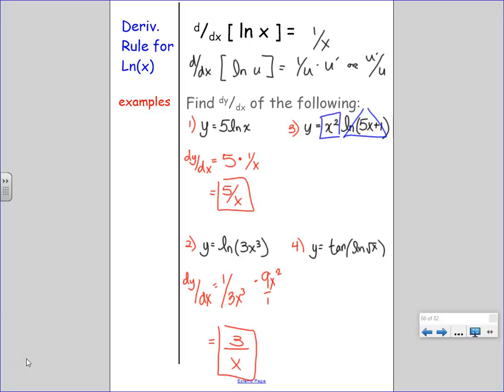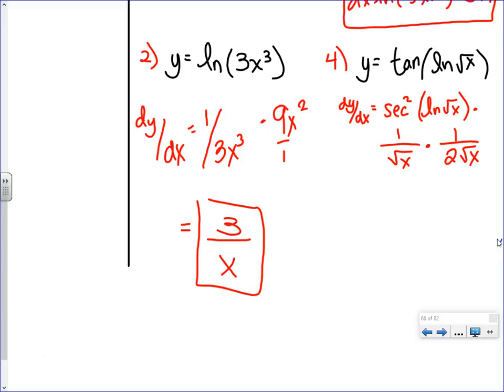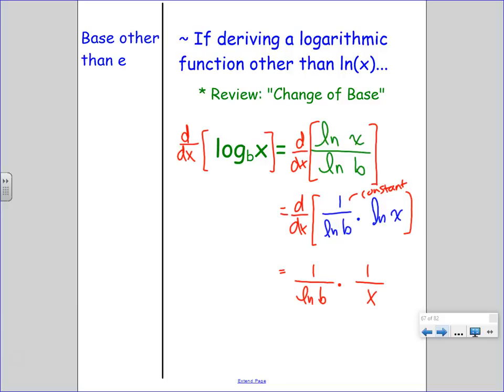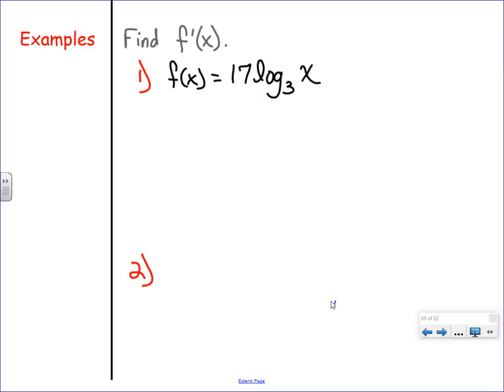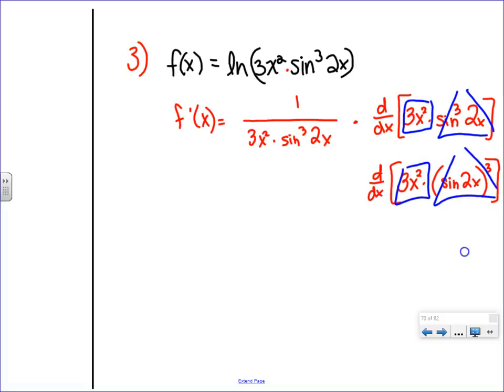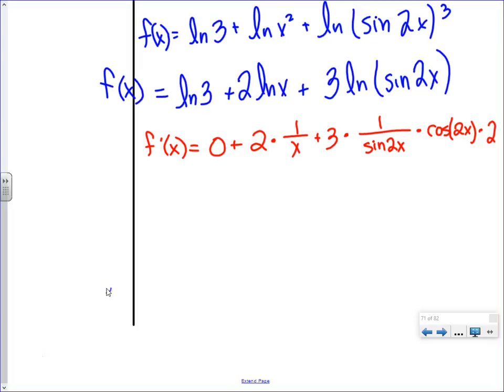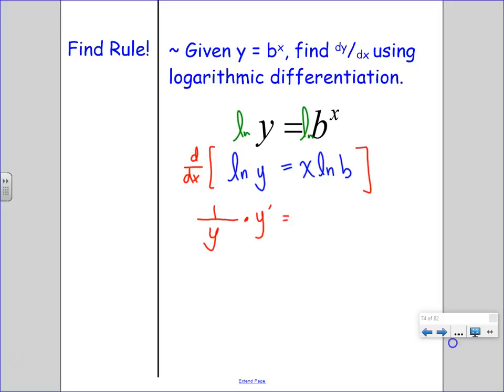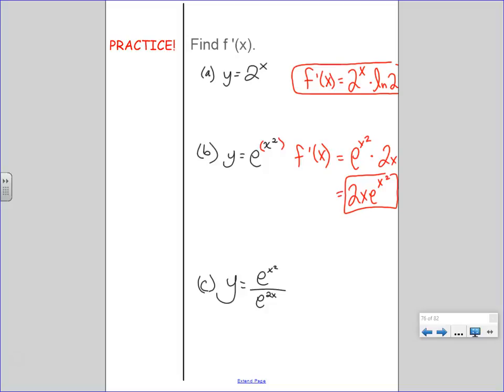CalcAB 09 27 16